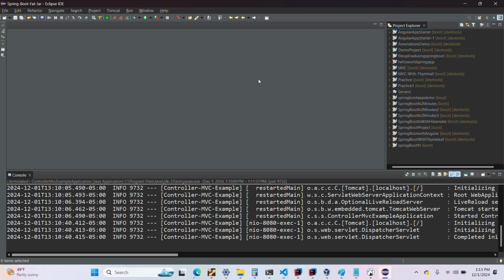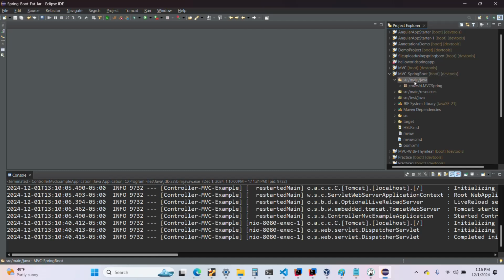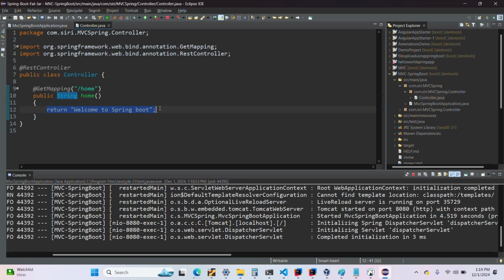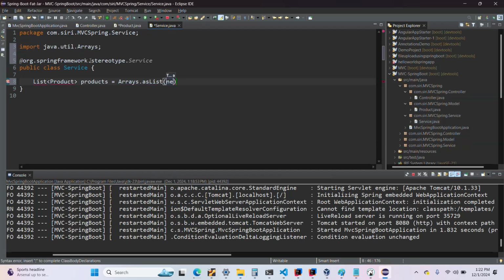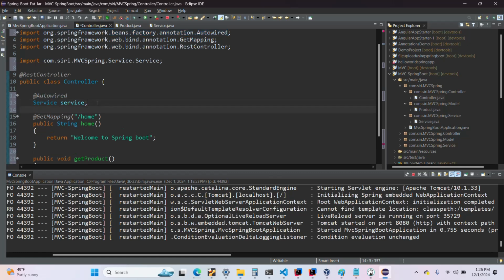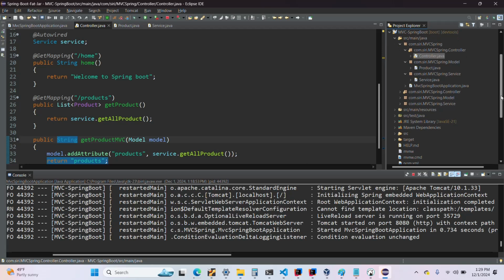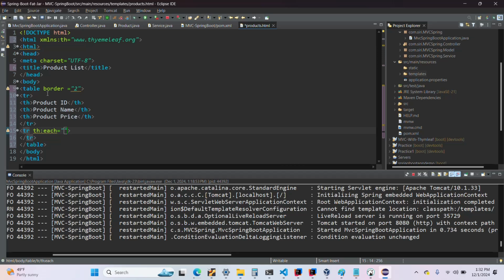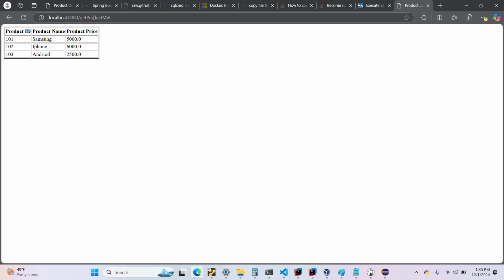Difference Between Java Spring Boot RestController and Controller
Difference between Java Spring Boot @restcontroller and @Controller with code example